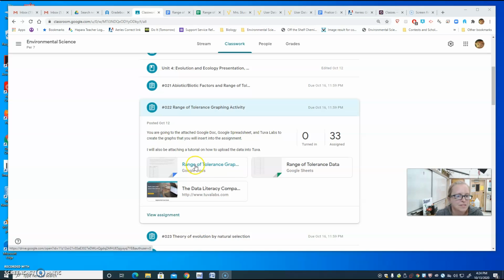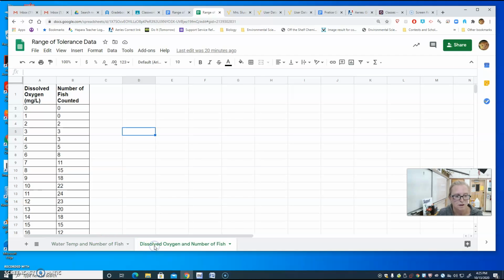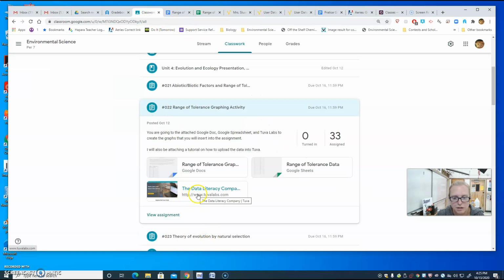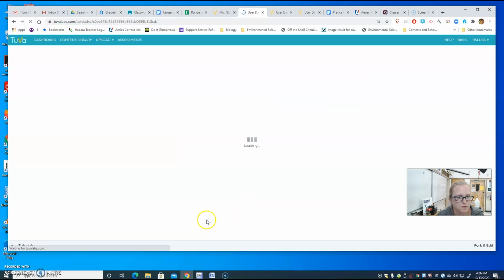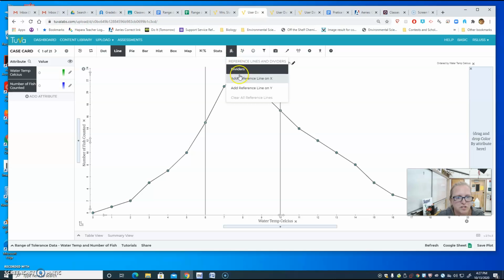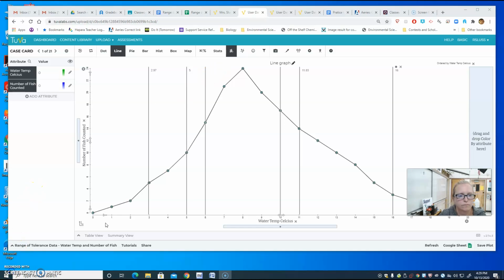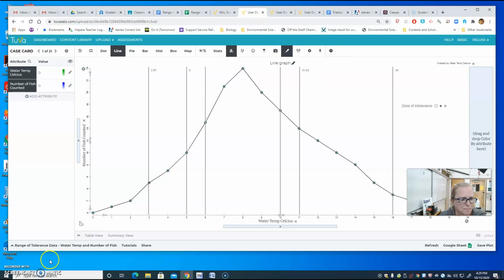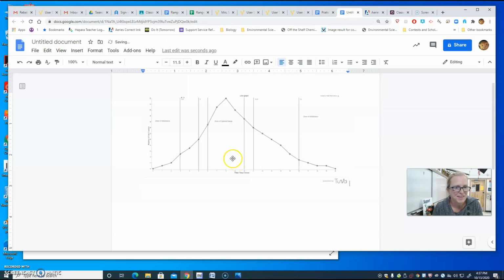Range Of Tolerance Graphing Tutorial